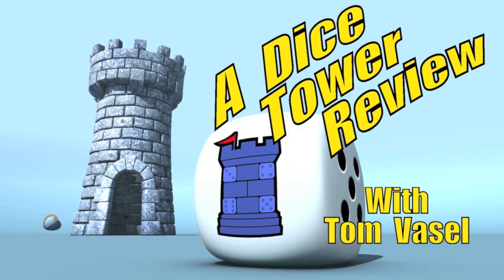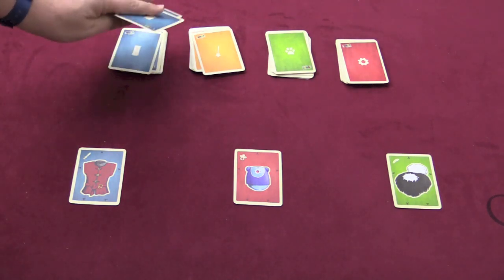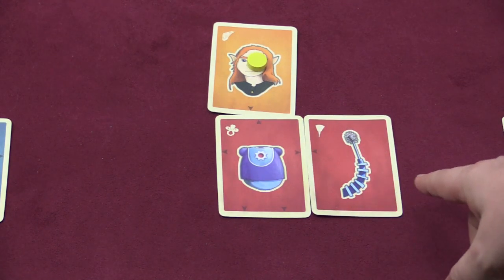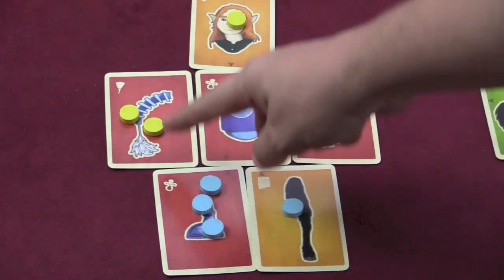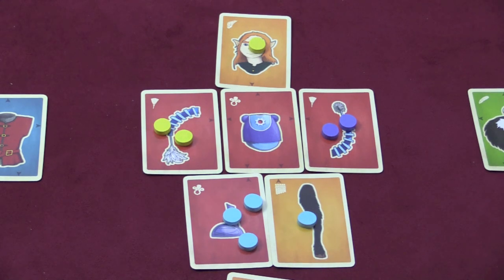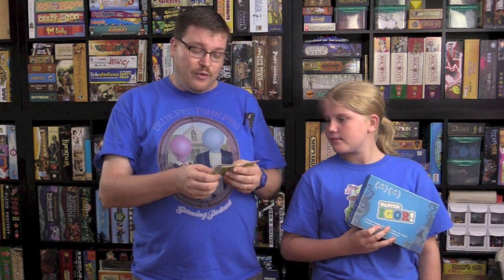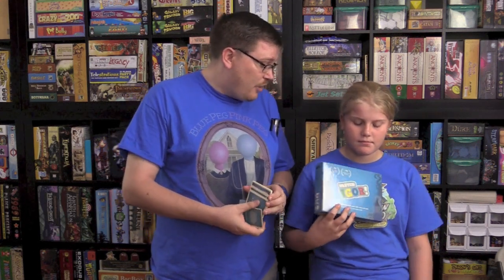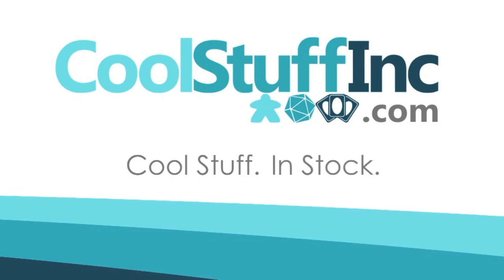Wanted: Igor Review - with Tom and Amy Vasel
Tom and Amy take a look at this light "build a monster" style card game

00:00 - Introduction
00:57 - Overview
04:04 - Final Thoughts